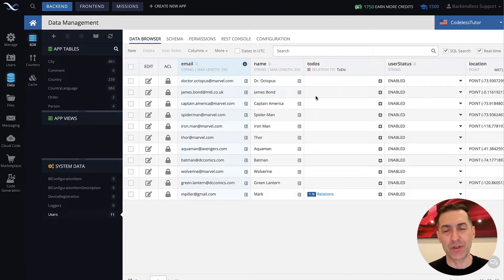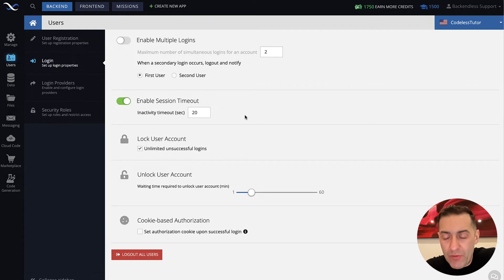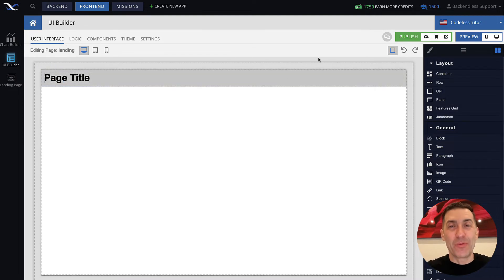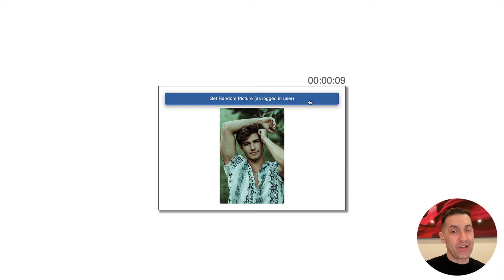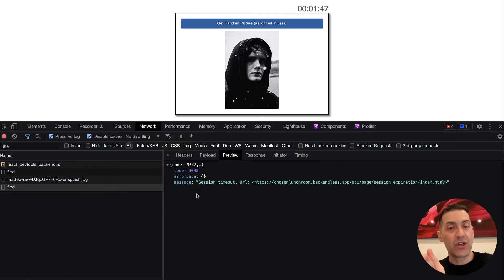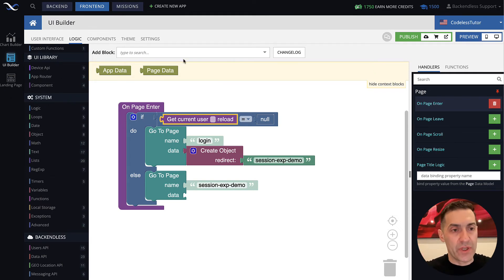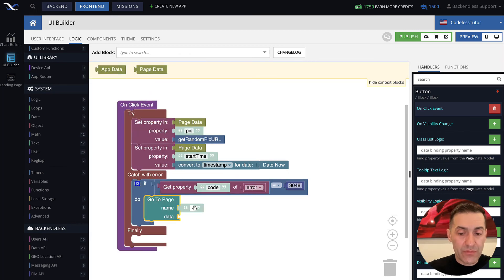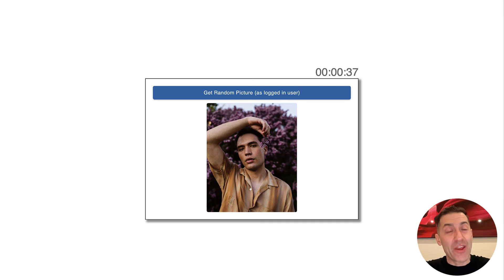User Session Management featuring Session Expiration | User Management Course | Pt. 15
In this video, you will learn about:
- how sessions work
- what session expiration is
- how to configure session timeout
- what happens when a user session times out

This video is part 15 of the Backendless User Management Training Course. Start with Backendless for free today to follow along with this course